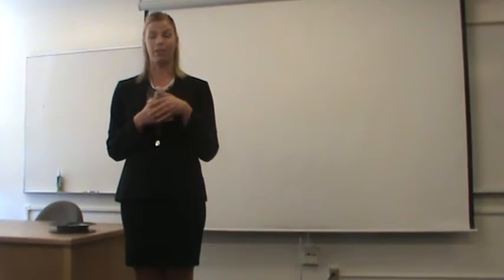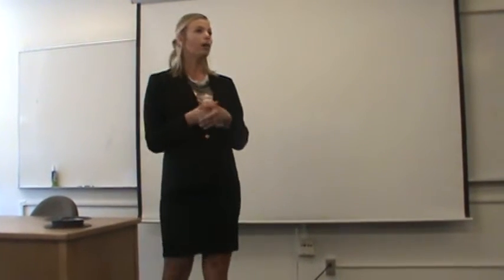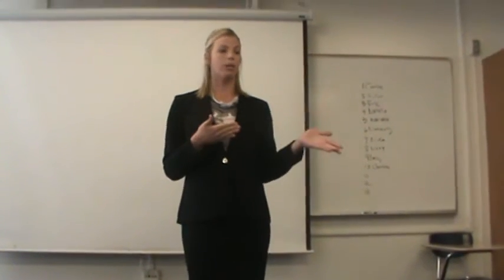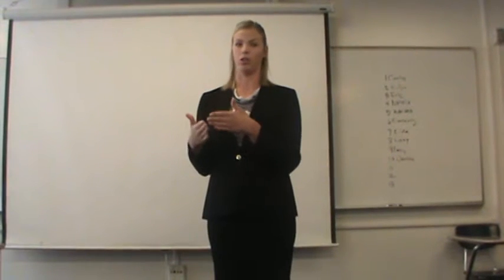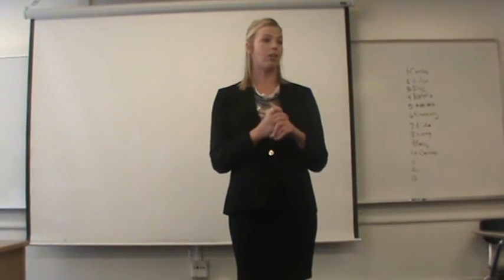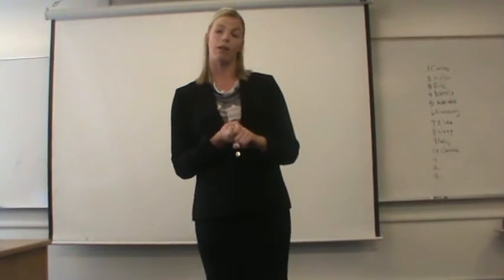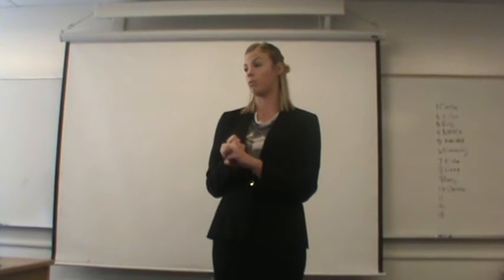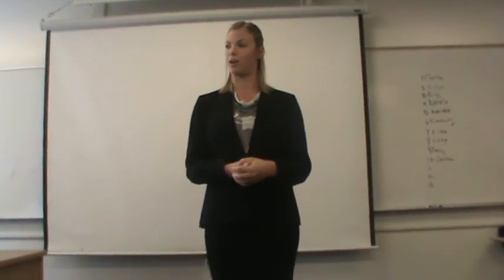Informative Speeches 010